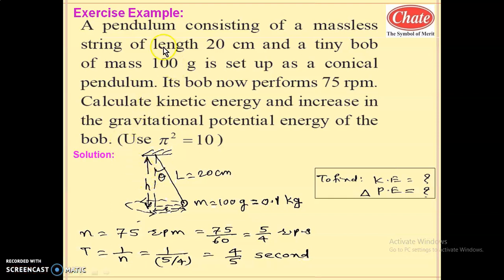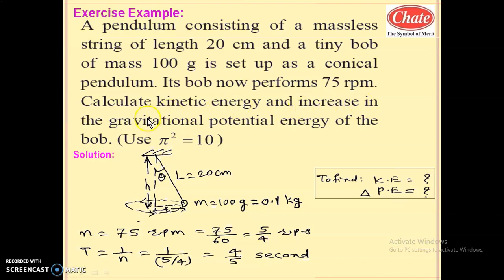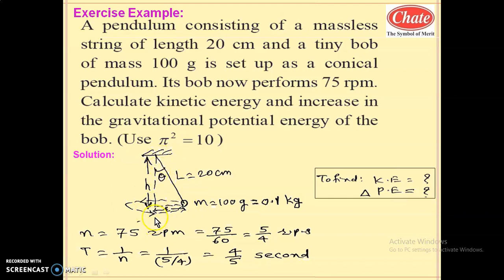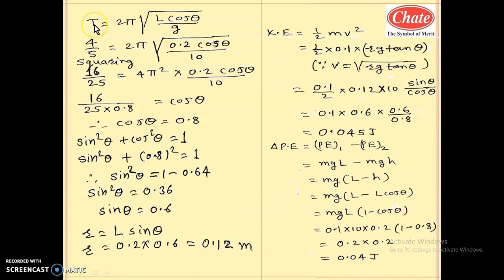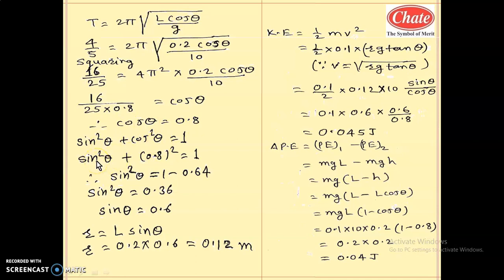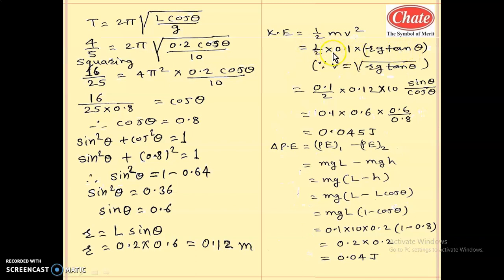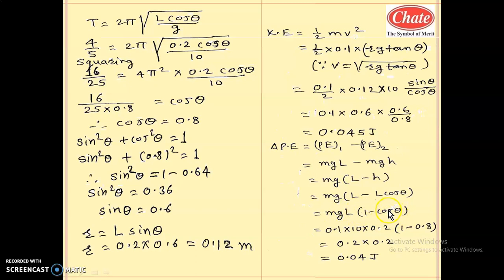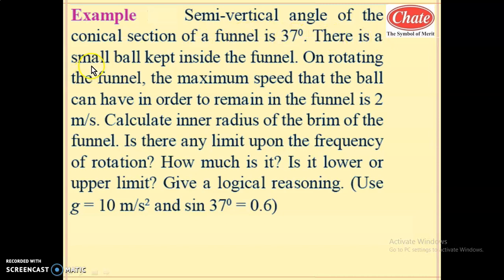Rotational Dynamics 14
Physics XII Science Rotational Dynamics part 14